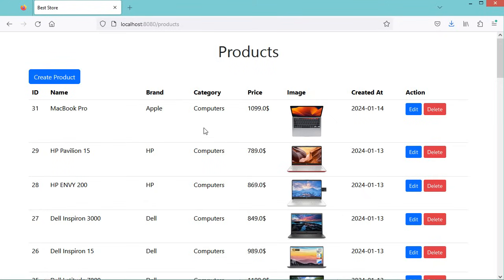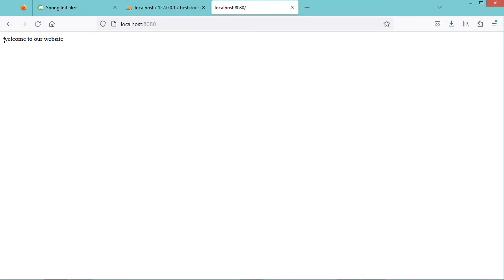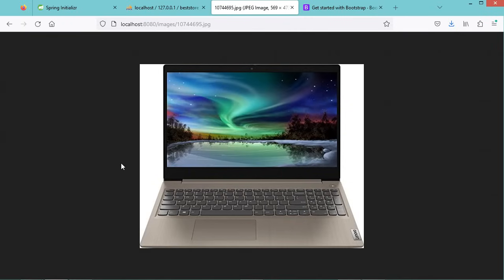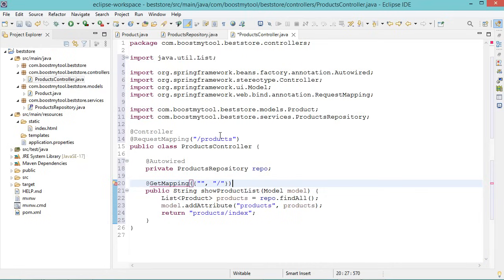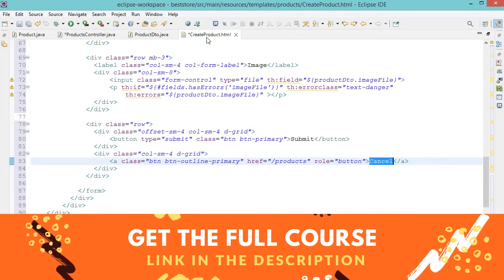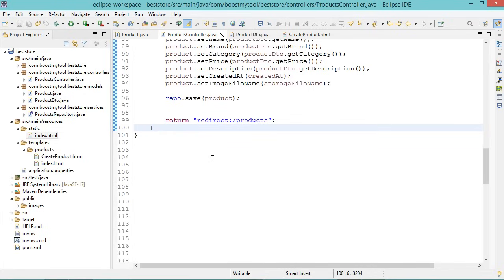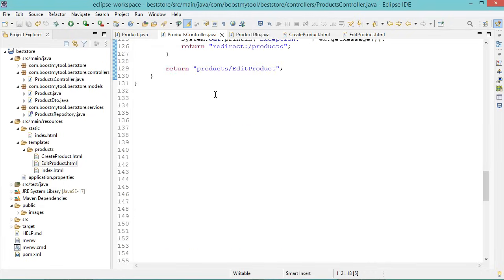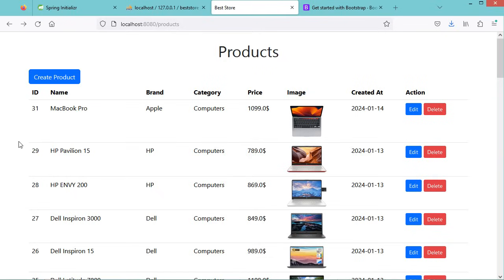CRUD Operations using Spring Boot + Spring MVC + MySQL + Thymeleaf | Create, Read, Update and Delete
Create a Web application using Java. Perform CRUD operations using Spring Boot, Spring MVC, MySQL and Thymeleaf. How to Create, Read, Update and Delete data from a database using Spring Framework. How to validate form data using Spring Boot and Spring MVC. How to create a new Spring Boot project. How to run a Spring Boot application.

*Full Spring Boot Course* : Not available yet

Video Content
(00:00) Introduction
(01:18) Create new project
(05:03) Configure the application and create a database
(07:01) Create an HTML file
(09:45) Create an Entity Model
(13:07) Fill the Database and add images
(15:49) Create a Repository
(17:23) Create the Controller
(18:53) Show the product list
(25:00) Create the DTO Model
(27:15) Create Products - Create the Form
(33:29) Create Products - Save the data
(40:40) Update Products - Create the Form
(47:09) Update Products - Update the data
(52:08) Delete Products